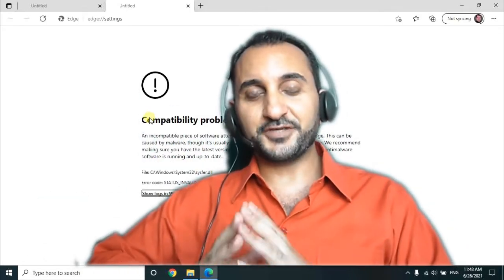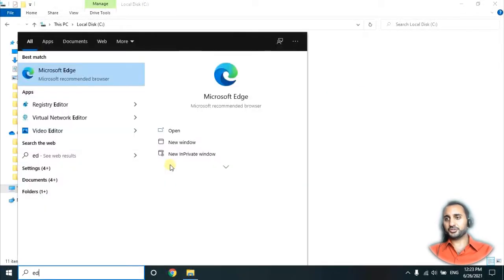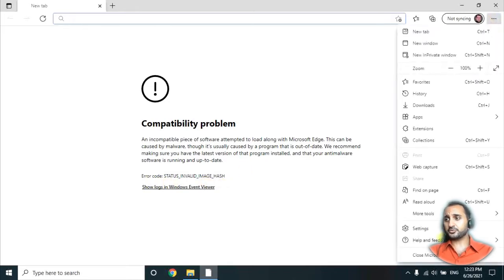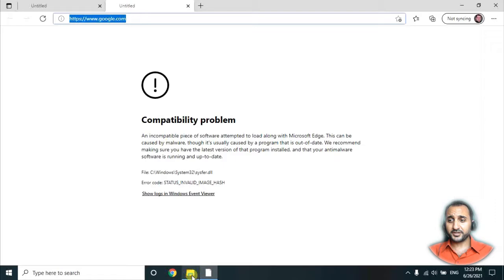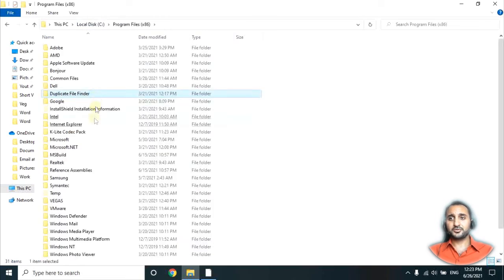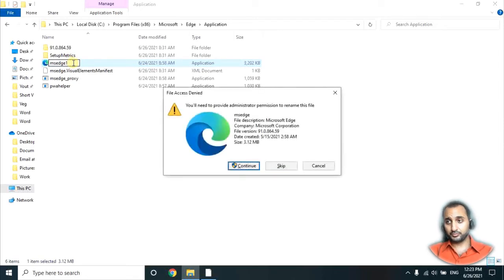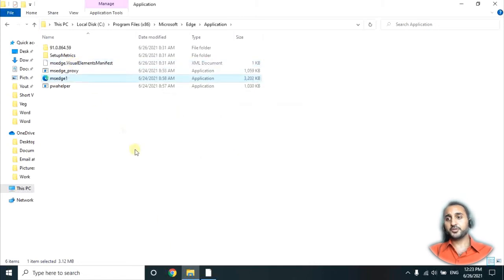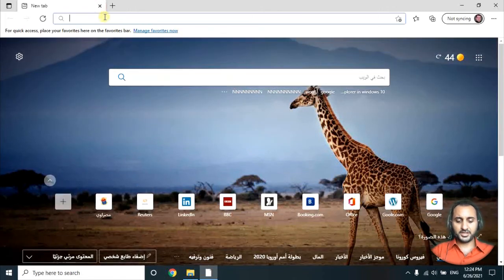Solved, Edge Crash or Not Working issue